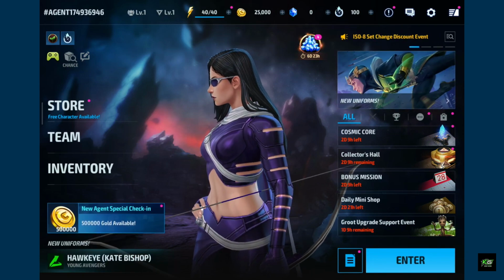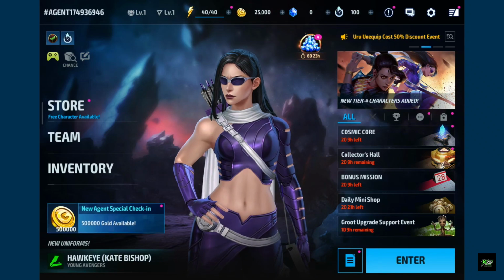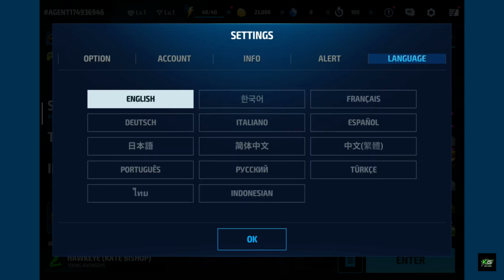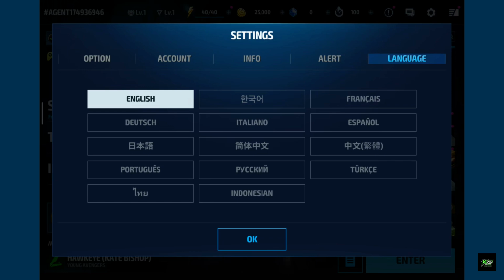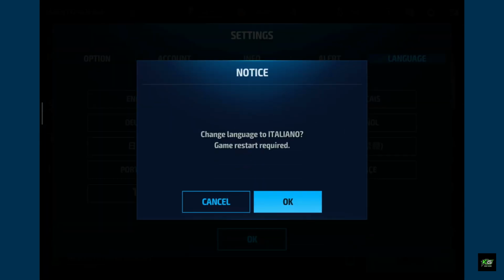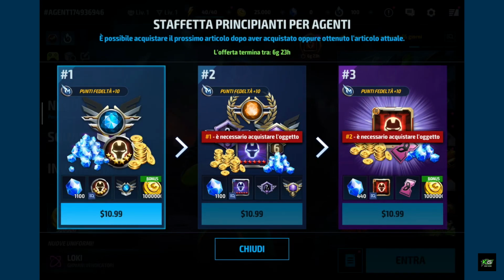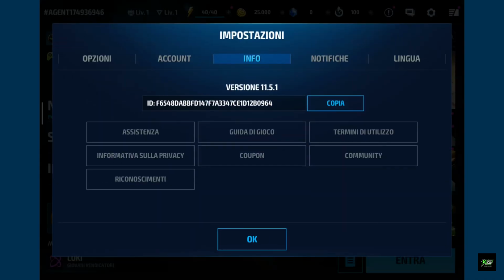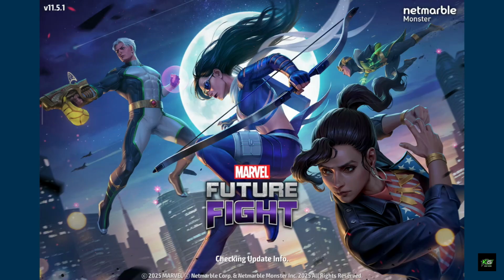How to Change Language in Marvel Future Fight 2026?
Want to change the language in Marvel Future Fight in 2026? This tutorial will show you step-by-step how to switch your game language so you can enjoy Marvel Future Fight in your preferred language for a better gameplay experience.